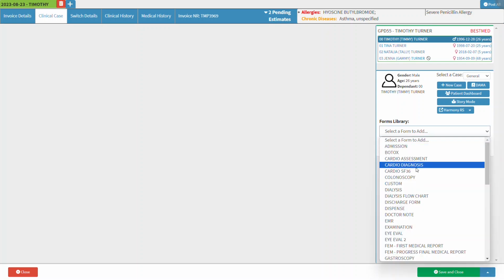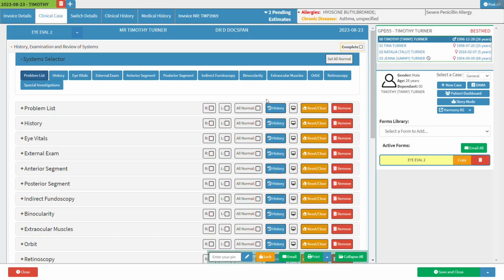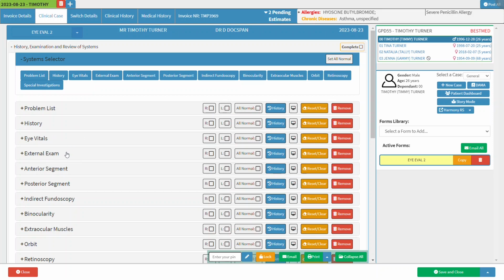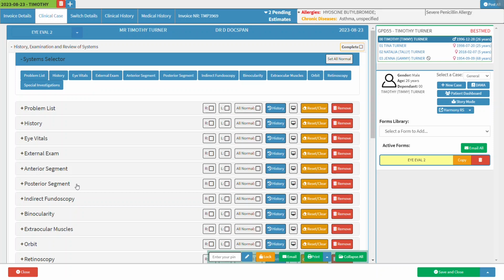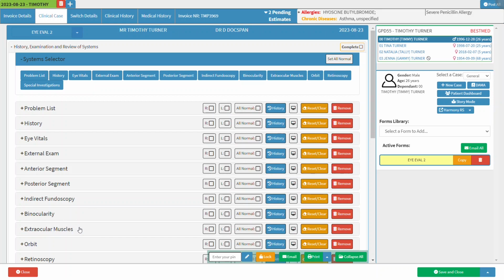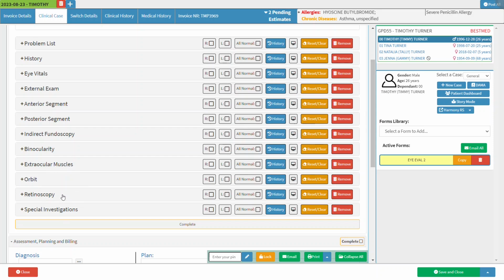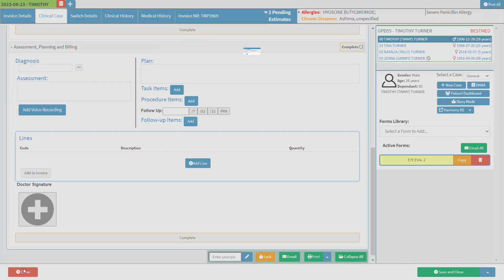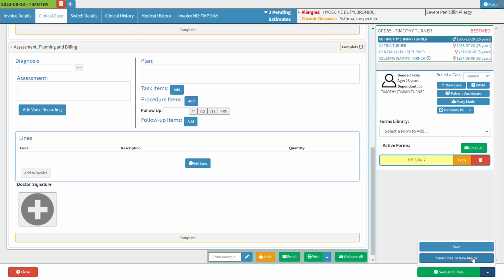GoodX Web App - Eye Evaluation 2 Form Overview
▶ Goal of Tutorial Video:
The goal of this video is to show you an overview of the Eye Evaluation 2 Form.

▶ Timestamps:
0:00​ - Introduction
0:12 - Clinical Case Screen
0:28 - Eye Eval 2 Form